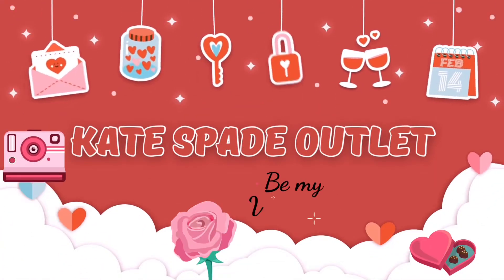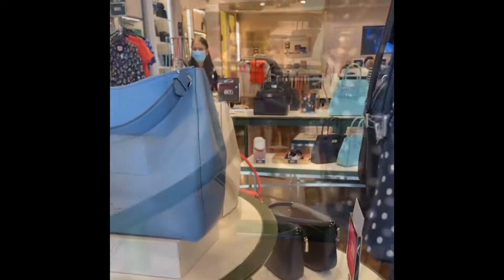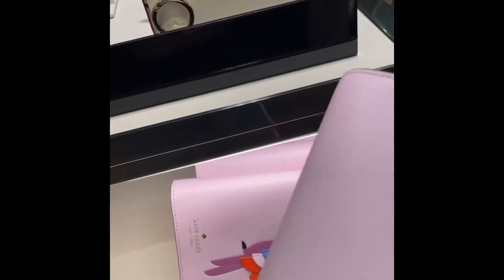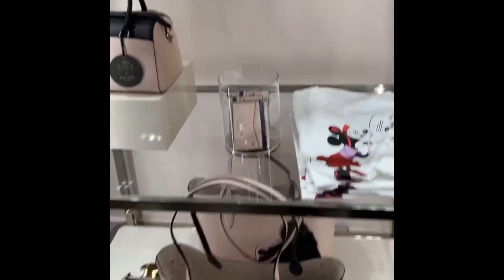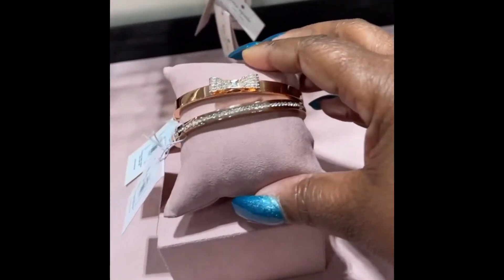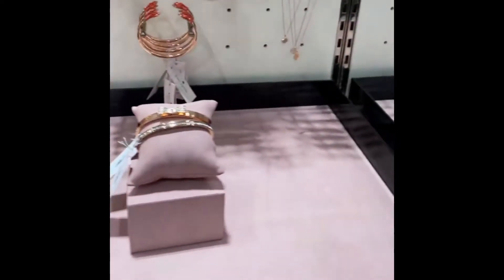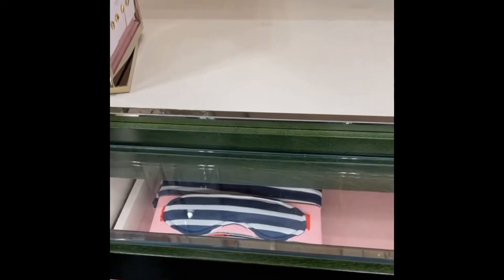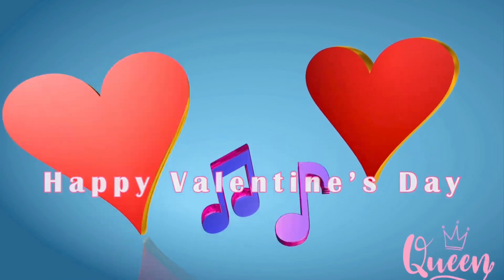Come shop with me at Kate Spade outlet store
Come shop with me at the Kate Spade outlet store